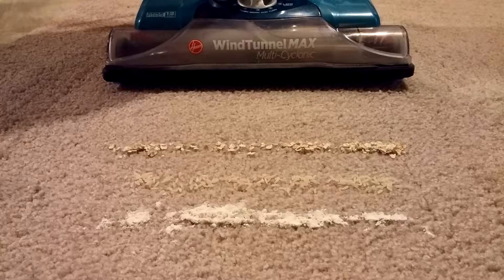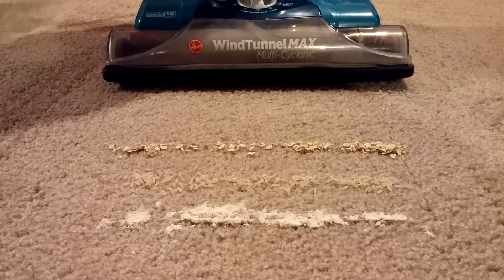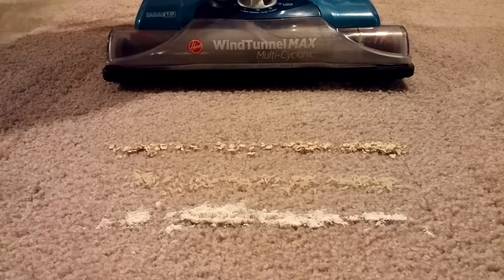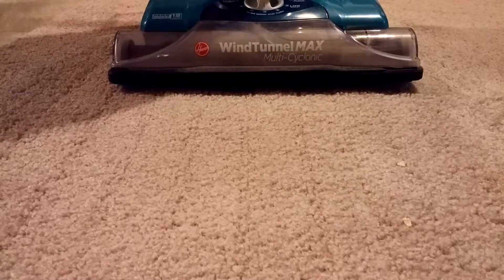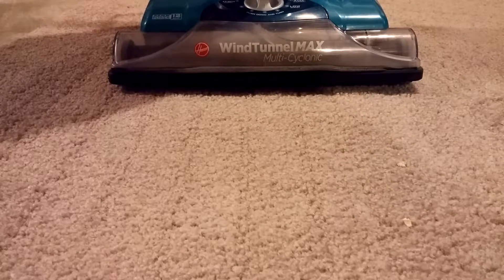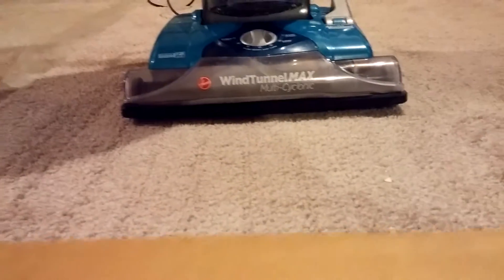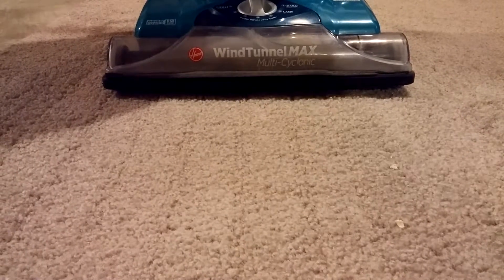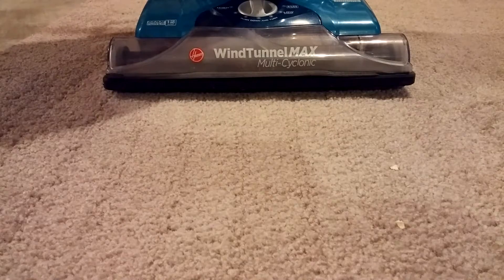Hoover WindtunnelMAX Surface Debris Test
Weak 47 CFM at the nozzle only makes Hoover's "MAX" struggle more with flour pickup. Combined with dreadful under the carpet testing turns this machine into a "don't buy" recommendation.